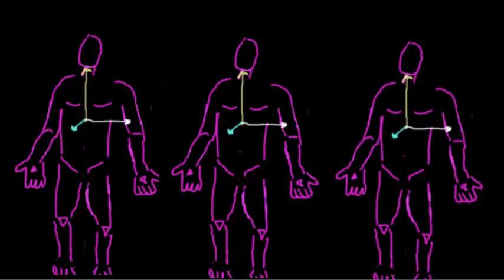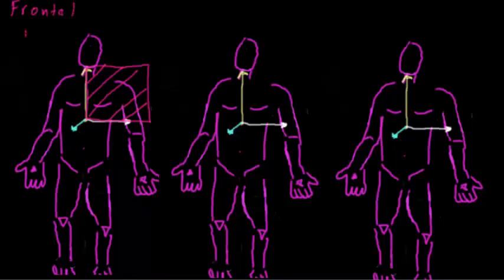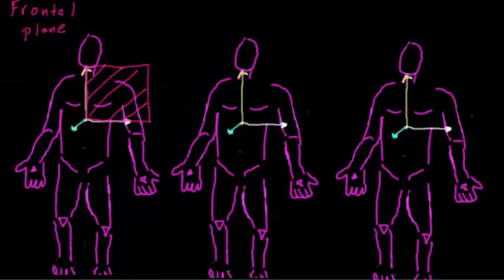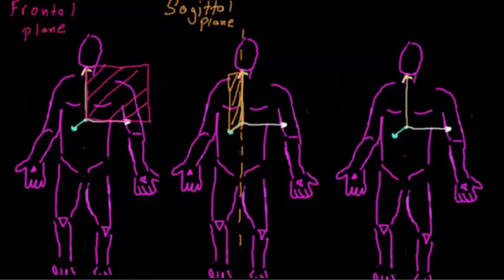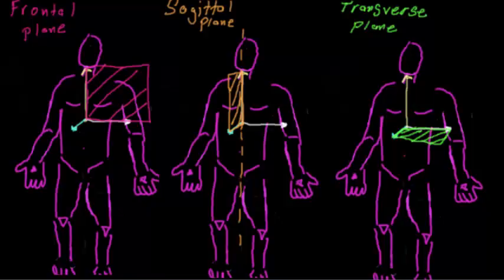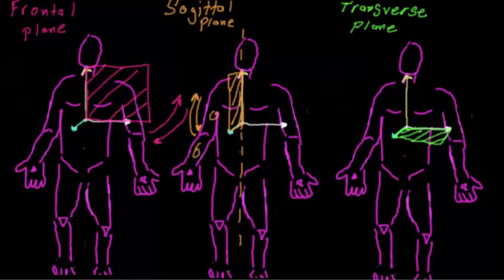Planes of motion